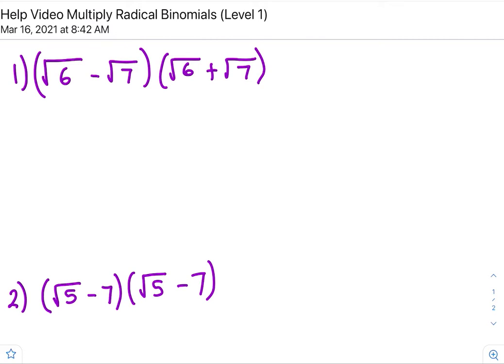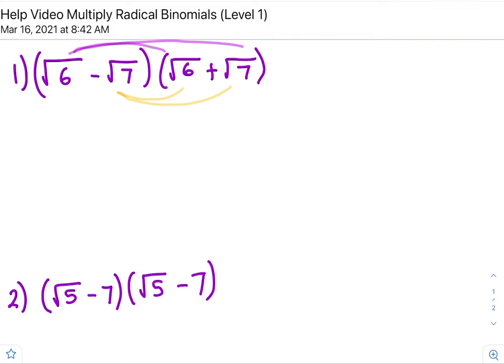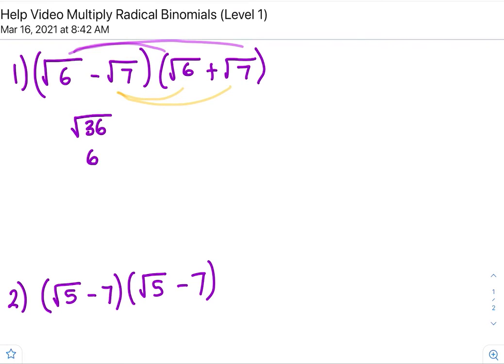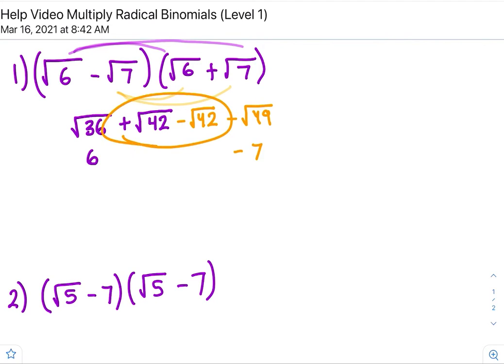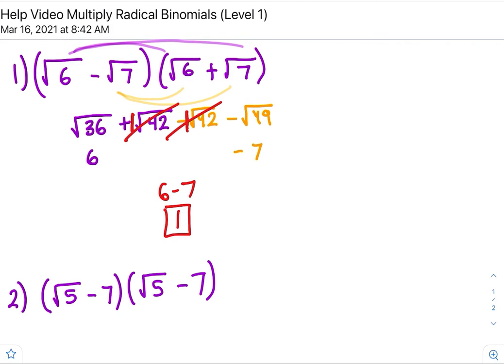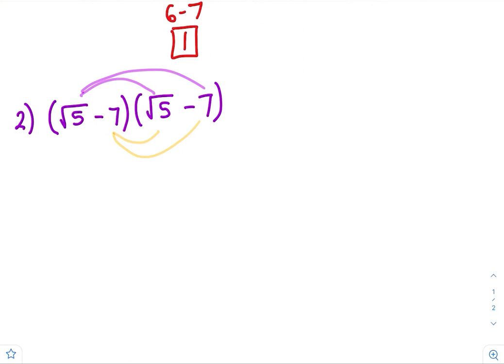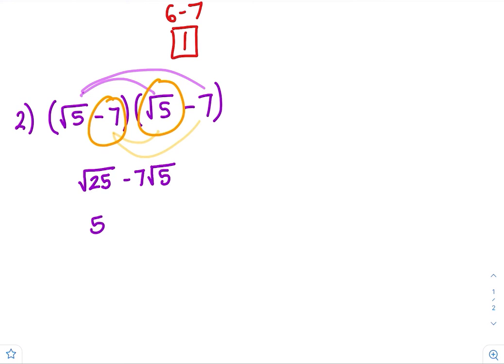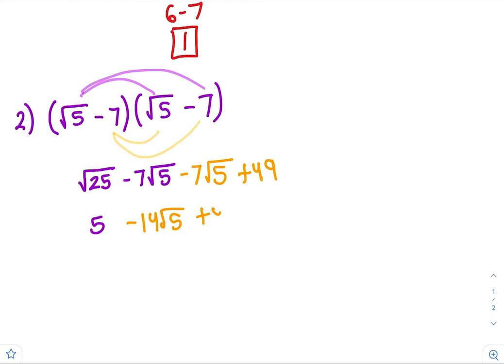Help Video Multiply Radical Binomials Level 1